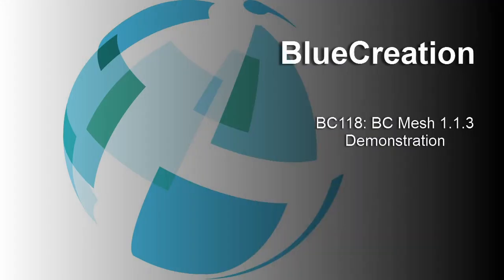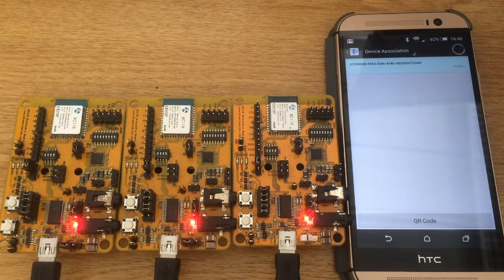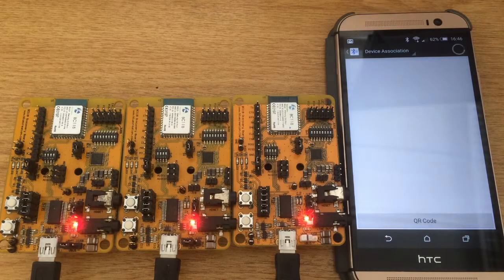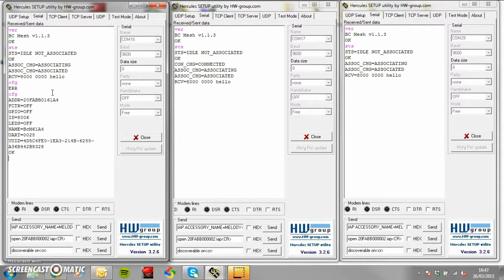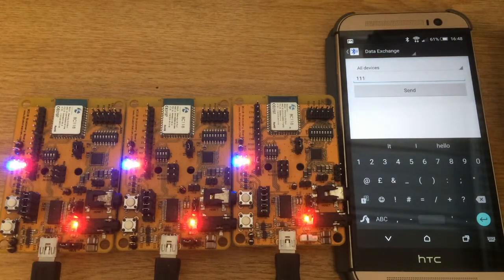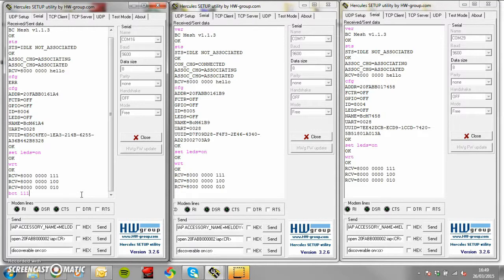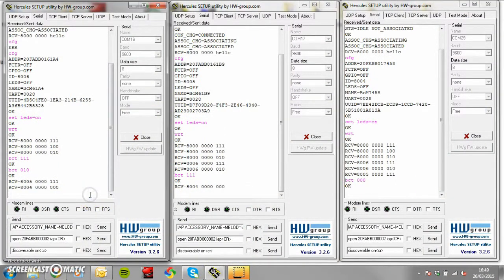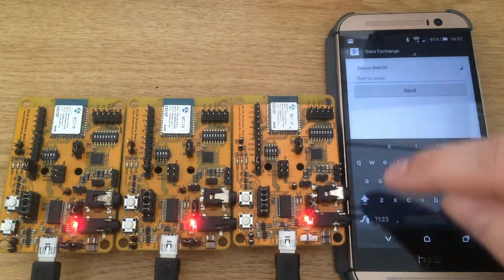BC118: BC Mesh 1.1.3 Demonstration (BLE)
A BC118 demonstration showing the latest update of BC Mesh 1.1.3 running on Android.